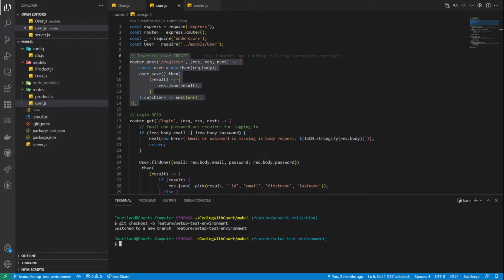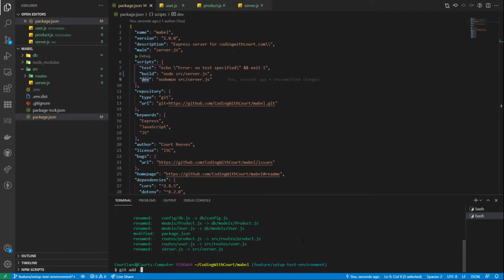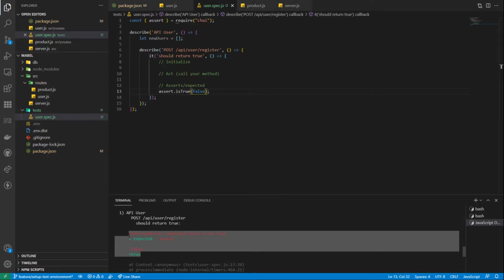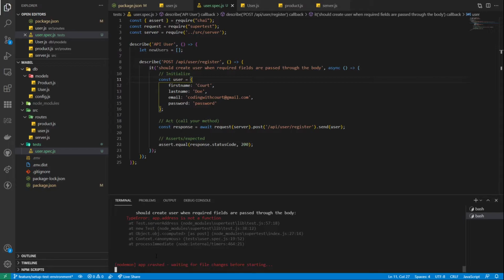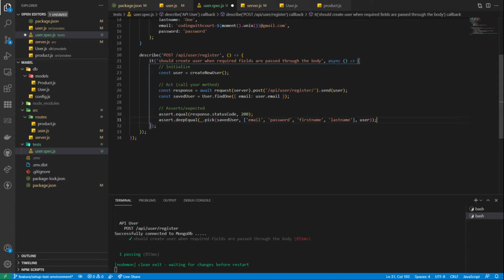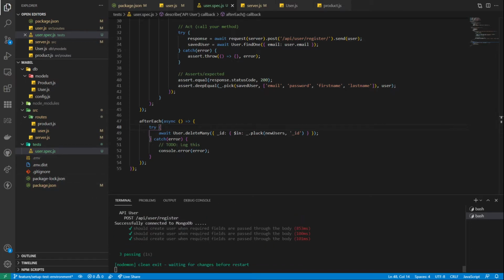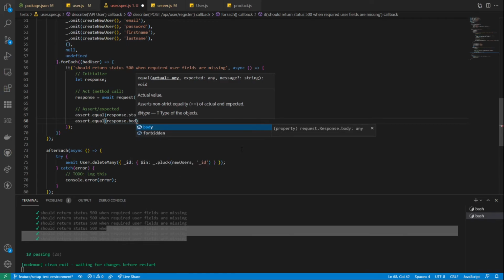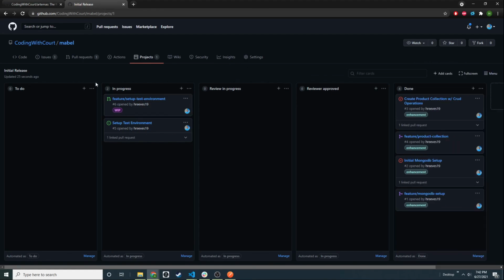MEAN Stack Tutorial - Test Driven Development Express.js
Hello Everyone!

Welcome back to CodingWithCourt! In this episode, we'll be covering test driven development on our Express.js server using Mocha, Supertest, and Chai. I'm taking a different approach in our development by writing unit tests. I am new test driven development, so feel free to give feedback on my tests! Also, my Github repositories are now available to the public, so feel free to check them out or fork for them.

I will not be covering every single unit test that I will write for all my routes/methods to keep my videos shorter.

As I mentioned in my previous episodes, my videos are not pre-recorded as to preserve authenticity.